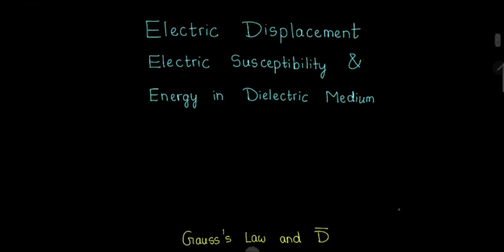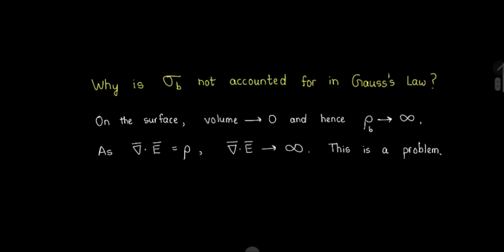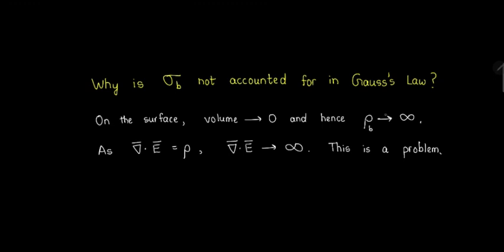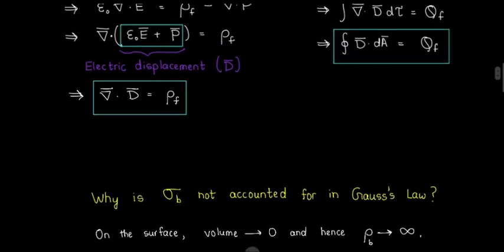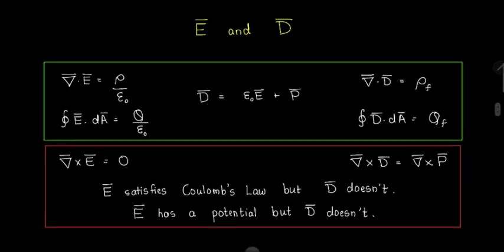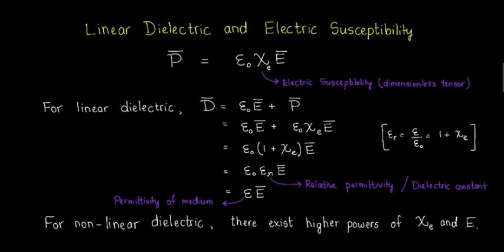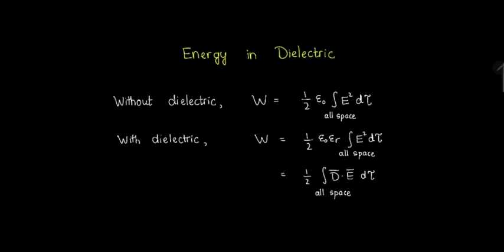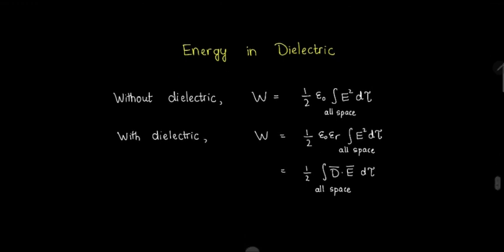MU 2-1 | 18 October 2024 | Physics | Minor 2 (Part 6) | Final Topics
I have covered Electric Displacement, Electric Susceptibility and Energy in Dielectric Systems in this video.